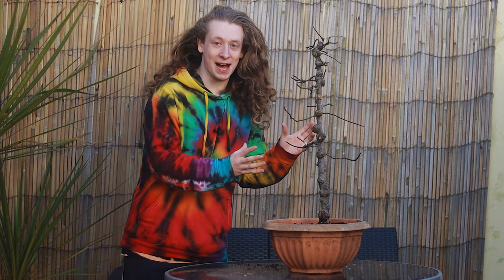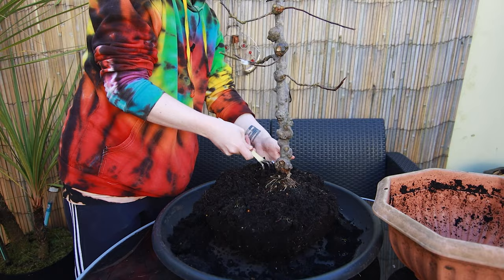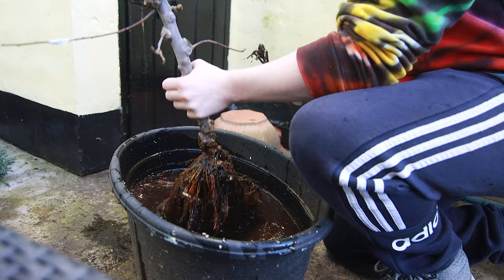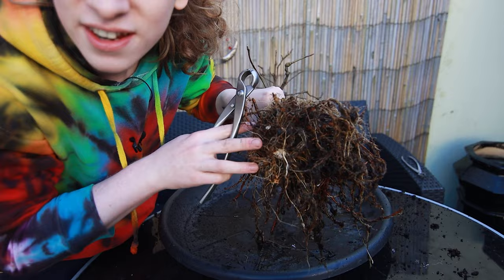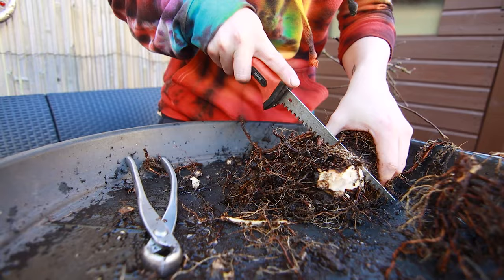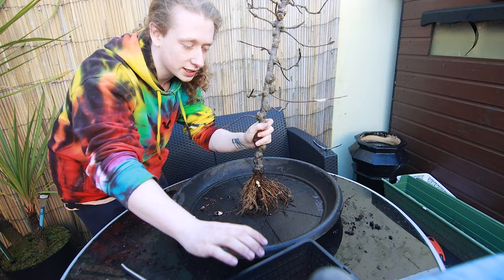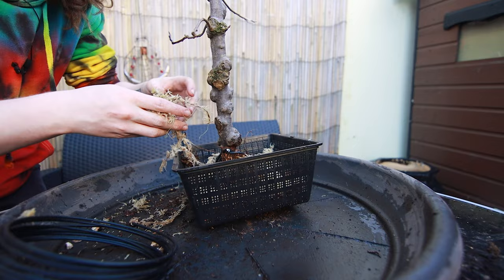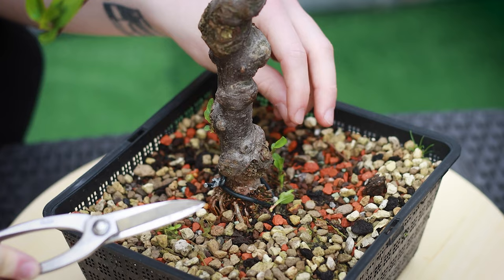Making a Bonsai from an Old Apple Tree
In this video on Notion Bonsai I am repotting a 50 year old apple tree that will be trained into a bonsai.

I reduce the root mass, removing a large tap root so that I can downsize the pot the tree is in.

TREE HISTORY:
This tree was given to me by my granny. She planted this tree from a seed and it has been in a pot for the last 53 years. I know this as it was planted when my dad was born so I can get an approximate age of the tree.

I am looking at this particular tree as a possible 5 year to 10 year project before this tree begins to look like a Bonsai. It is very important when working on trees that you do not do too much work at once or it may cause too much stress to the tree and it may die.

I am not currently worried about how this tree looks in terms of taper, branch structure and ramification. I am simply trying to reduce the root mass, get the tree into a smaller pot with good free draining soil and most importantly getting the tree healthy.

TIMECODES:
00:00 - Intro
00:25 - History of the Tree
01:27 - Removing The Old Soil
02:45 - Washing the Roots
03:37 - Removing Unwanted Roots
04:52 - Sawing under the Nebari
08:49 - Watering
09:00 - A few weeks later...